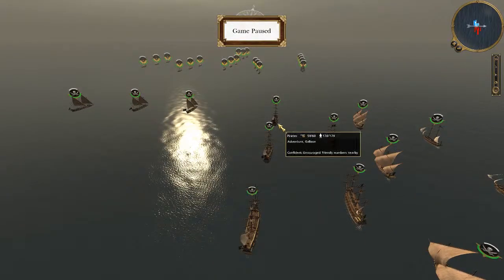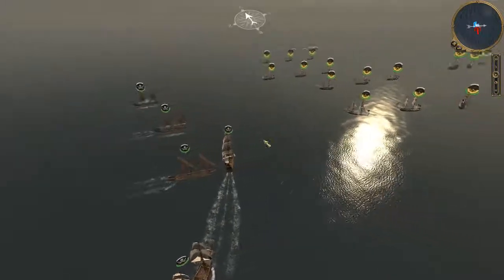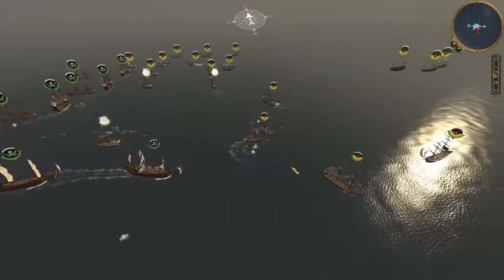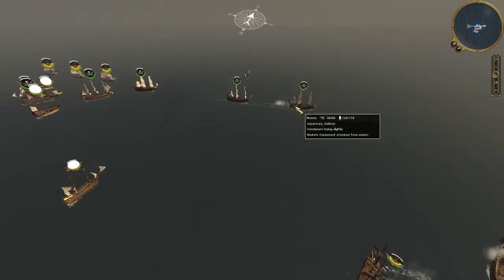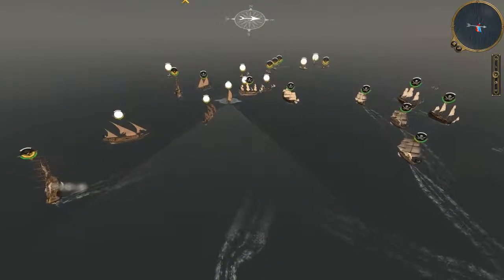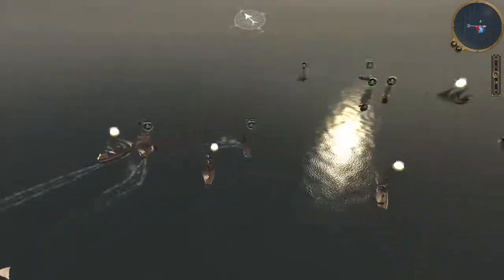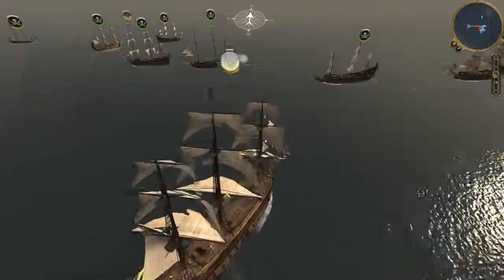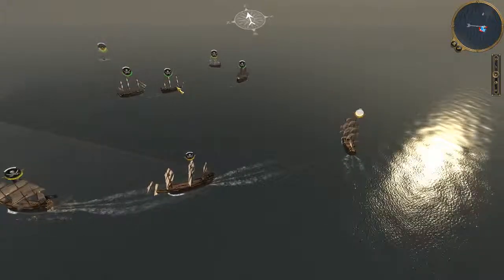empire TW; Blackbeards revenge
so. many. brigs.
in this online replay i command blackbeards navy against an austrian armada... of brigs
i have no idea why the games sound is so quiet
the ship that explodes is not one of my galleys, all 3 are still alive